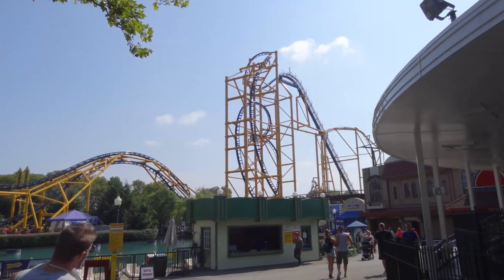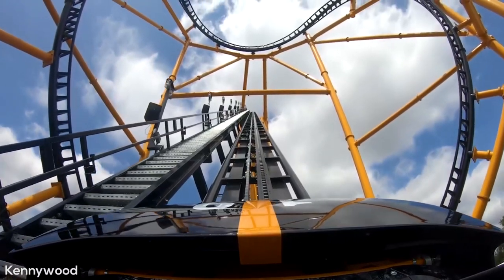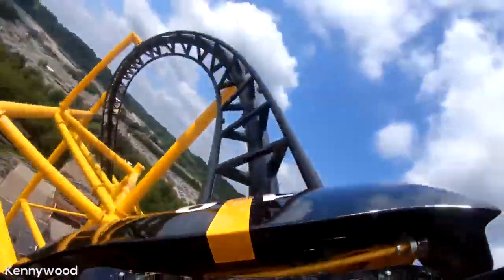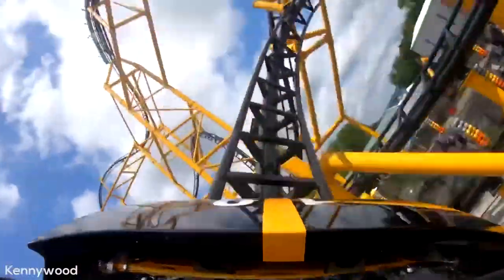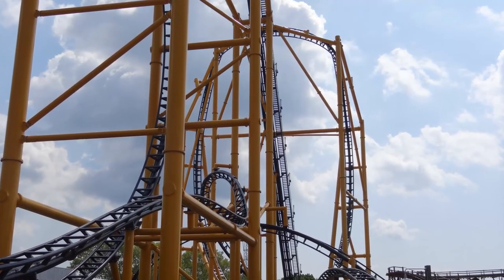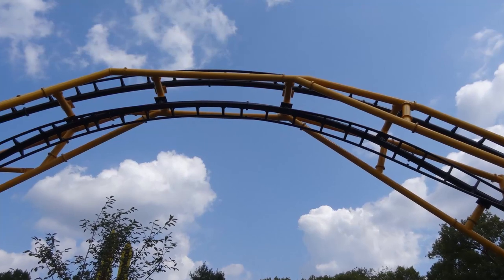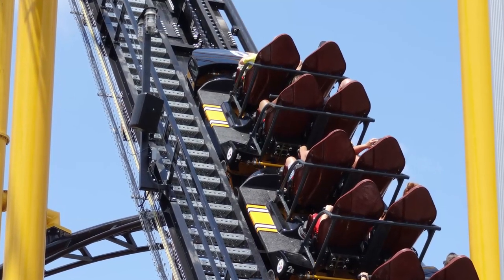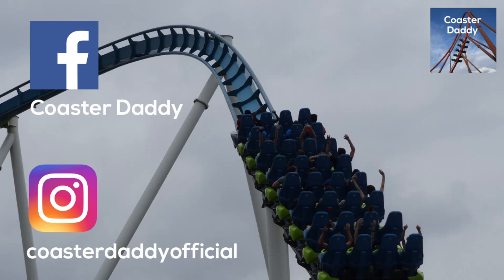Steel Curtain (Kennywood) Review - HUGE S&S Hyper Coaster!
Here is a big one! My review of the new for 2019, hyper looping coaster designed by S&S Sansei! This is the new coaster for Kennywood, located in West Mifflin, PA, which breaks state, US and world records. Most inversions in the US, tallest inversion in the world and tallest coaster in the state of Pennsylvania.